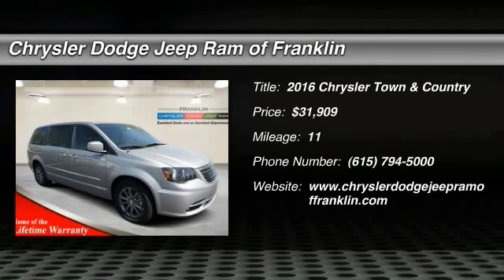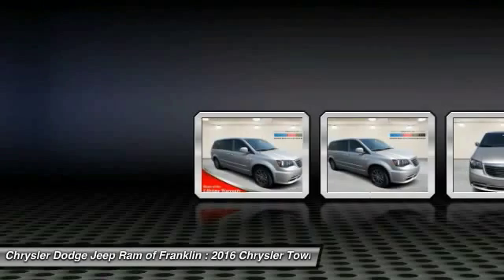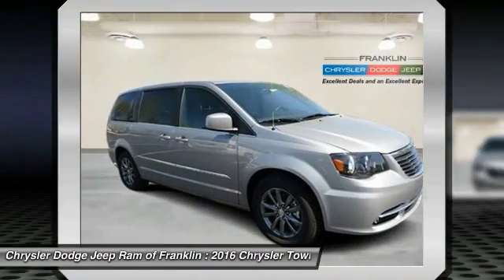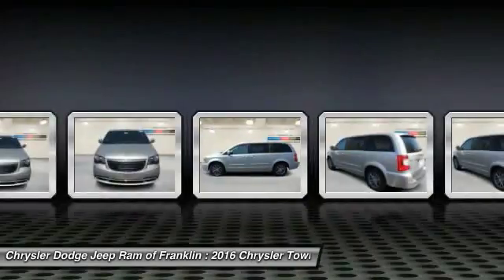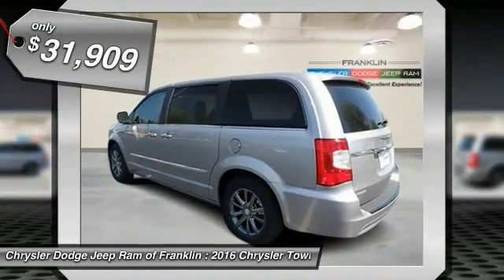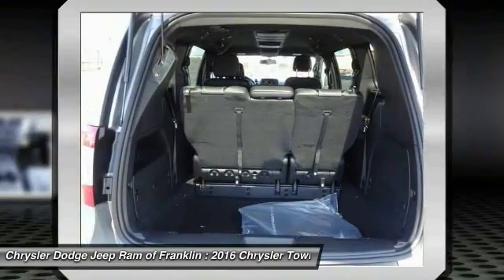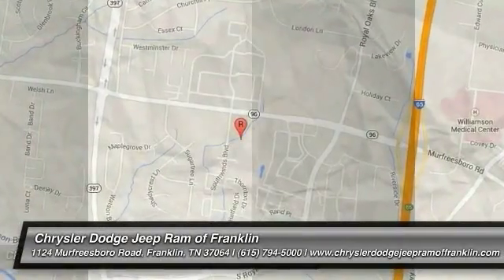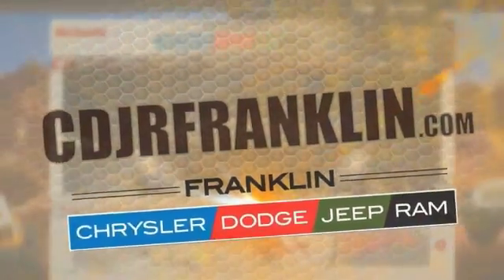2016 Chrysler Town & Country Franklin TN R254659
2016 Chrysler Town & Country S